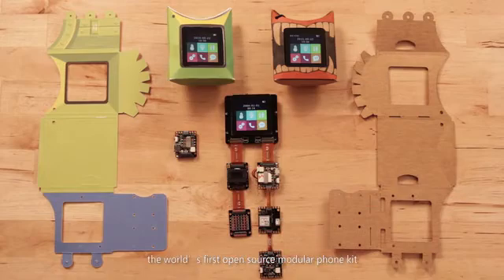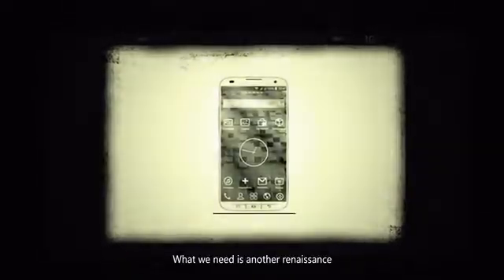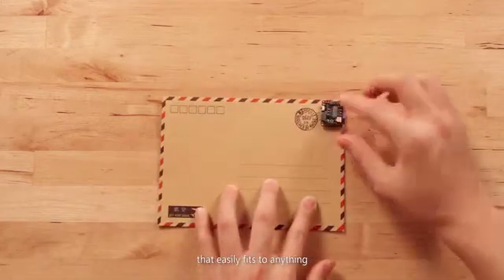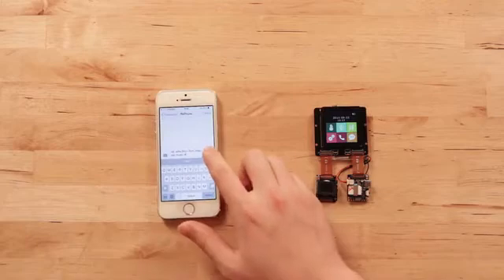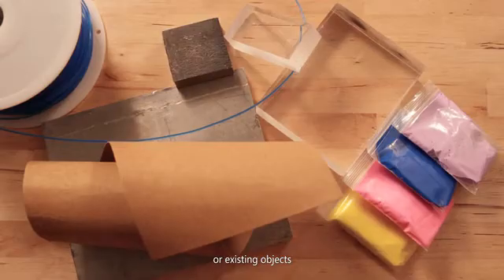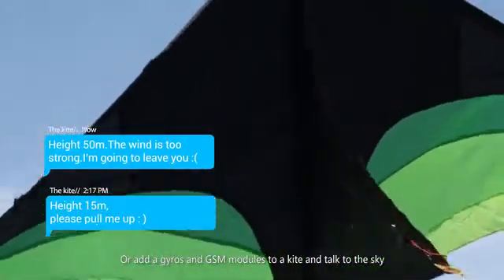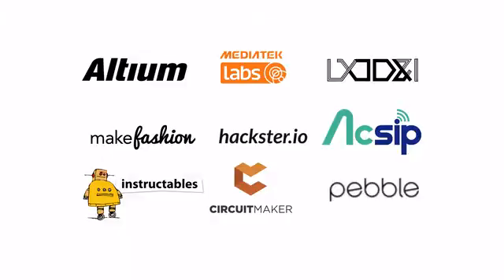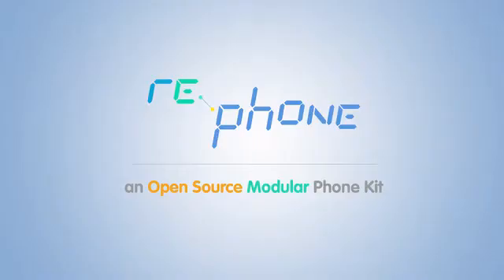RePhone Kit World's First Open Source and Modular Phone